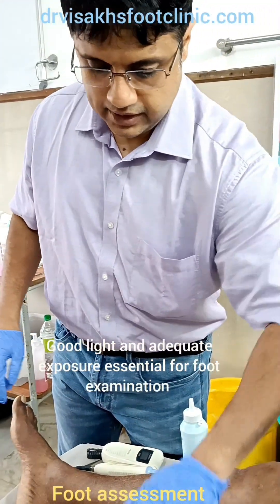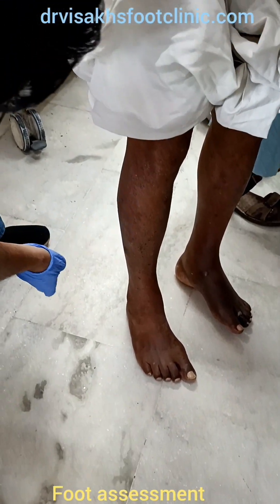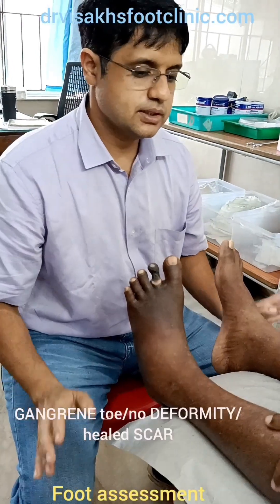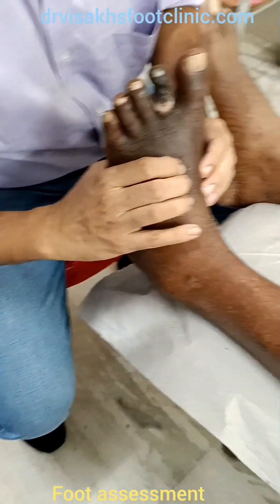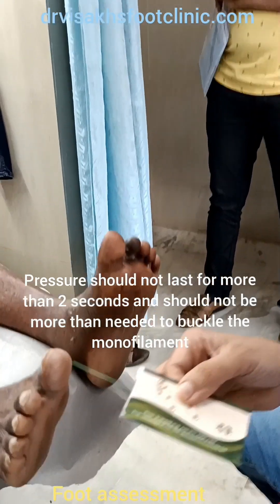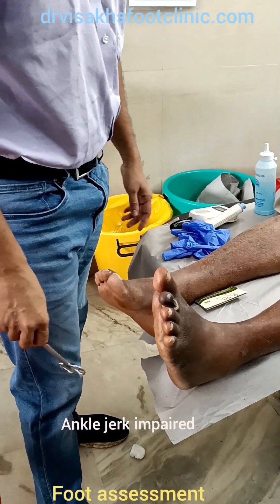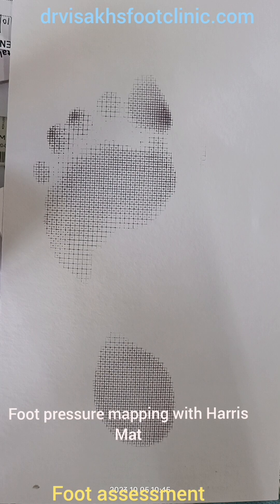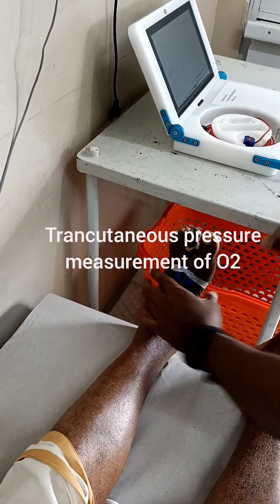Diabetic foot assessment for doctors(Malayalam and English)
This video is a guide to assessment of a  patient with diabetic foot problems.